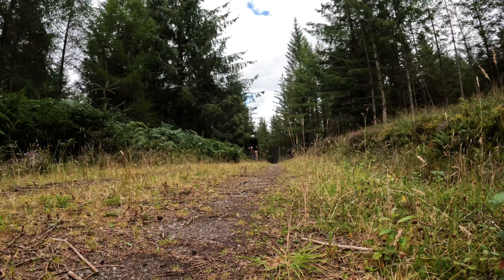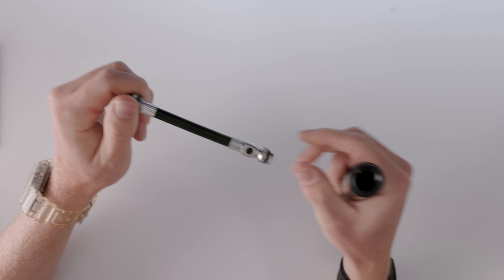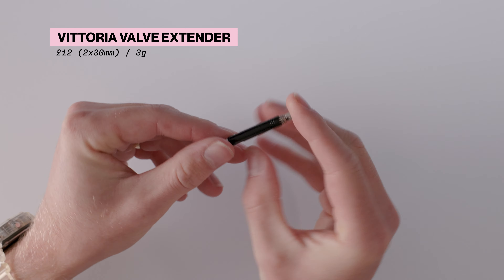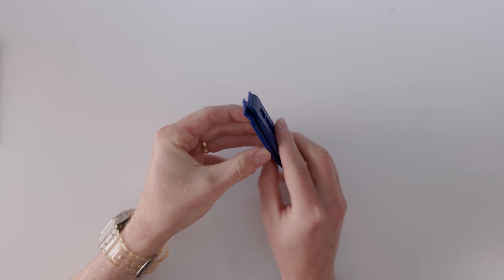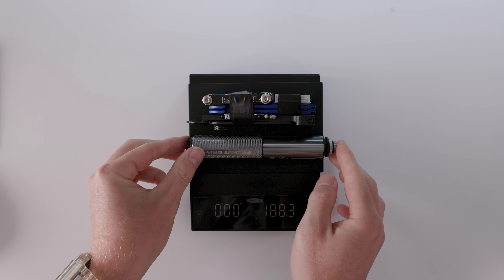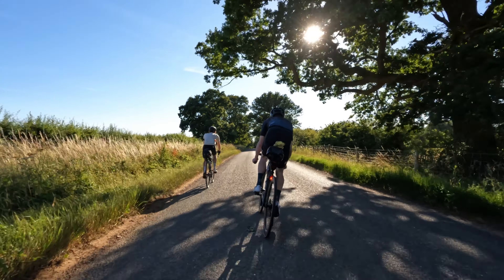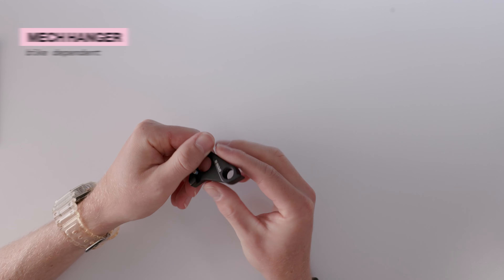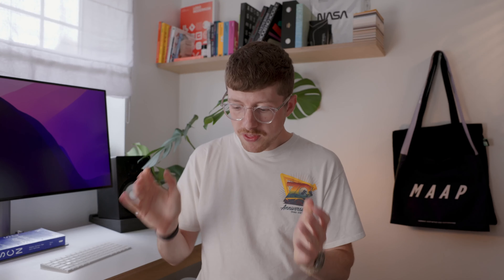The Ultimate On-Bike Tool Kit | Cycling Essentials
In today's video, I share my go-to tool kit for taking on bike rides. I think this selection of tools will save you from almost all of the common mechanicals such as puncture and tyre repair, bike adjustments, and chain or drivetrain issues. It's not the cheapest or lightest kit in the world, but it's affordable and fairly lightweight and perhaps can provide a great starting point if you're building your own on-bike tool kit.  Let me know your go-to on-bike tool kit or if I've missed anything in the comments.

0:00 - Intro

1:46 - The Minimalist Kit
2:18 - Lezyne Pocket Drive
2:47 - Lezyne Multi-Tool | This product is discontinued, I've linked the closest thing I could find
3:10 - Park Tool Super Patch
3:26 - Vittoria Valve Extender
3:56 - Tyre Levers
4:14 - Lezyne Multi Chain Plier
5:08 - Muc Off Tubeless Repair Kit

6:07 - The Pro-Activist Kit
6:45 - Inner Tubes (Latex Inner
7:12 Tubolito S-Road Inner Tube (Tubelito
7:30 Nitrile Gloves
7:40 Cable Ties
7:52 Mech Hanger
8:29 Red Cycling Tool Wrap

The small camera I use
The big camera I use
The mount I use for cycling

Road Bike: Canyon Endurace CF SL 8.0
Gravel Bike: Canondale Topstone
GPS Cycling Computer: Wahoo Element Bolt
Road Shoes: Lake CX332
Gravel Shoes: Quoc Gran Tourer
Helmet: POC Omne Air Spin
Clothes: Maap / Rapha
Turbo Trainer: Wahoo Kickr Core